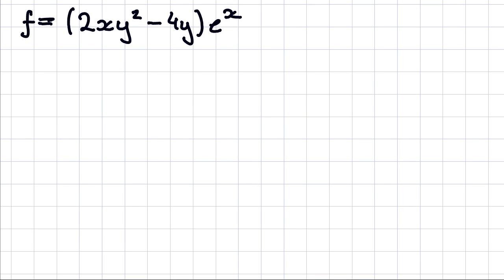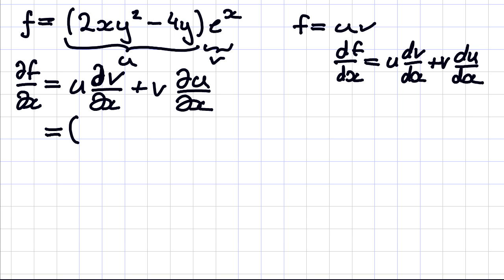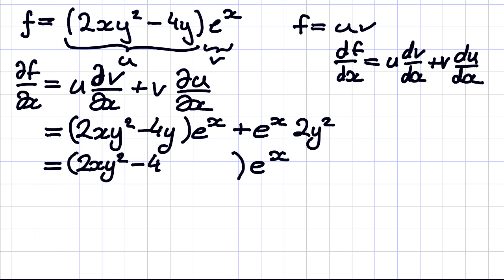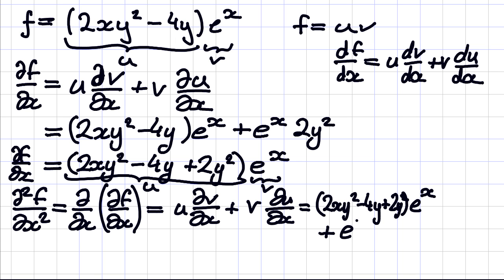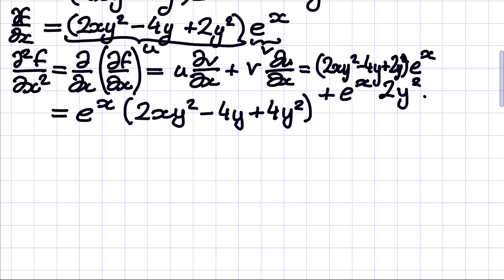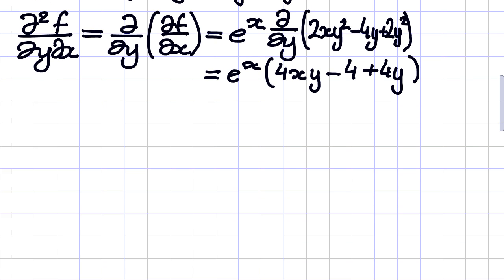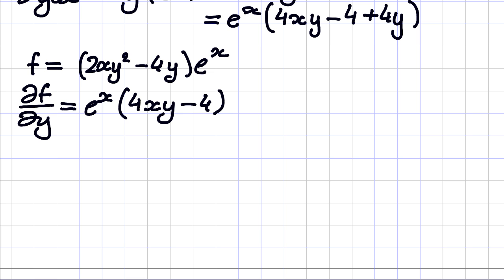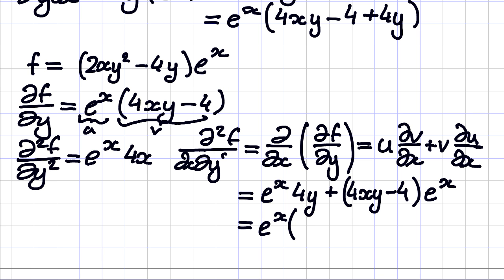ma4005w1q1c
MA4005, Engineering Maths
Worksheet 1, Partial Derviatives.
Question 1c (and 2c).